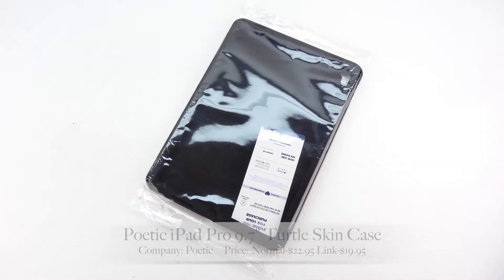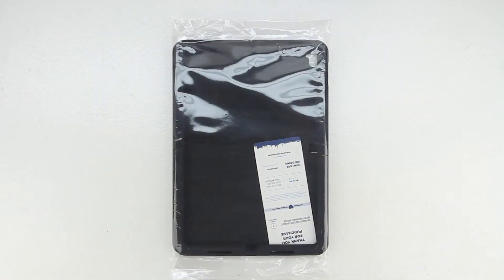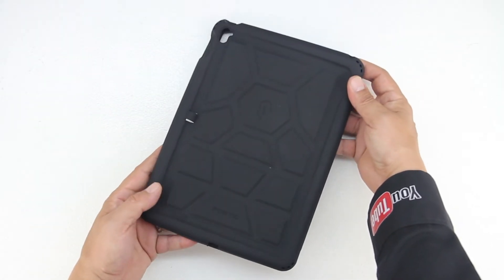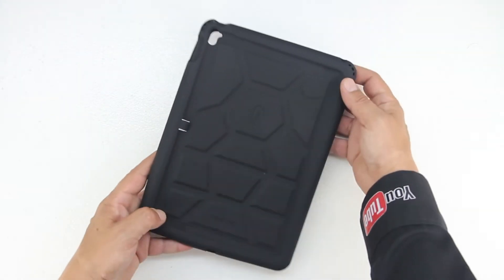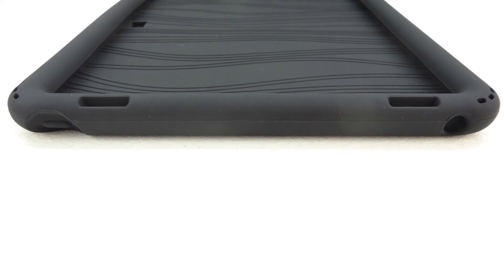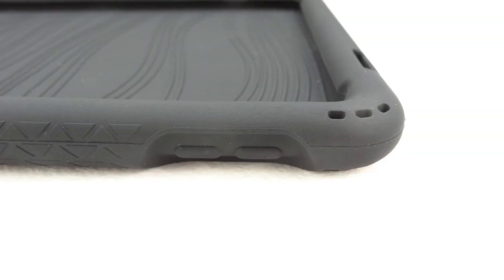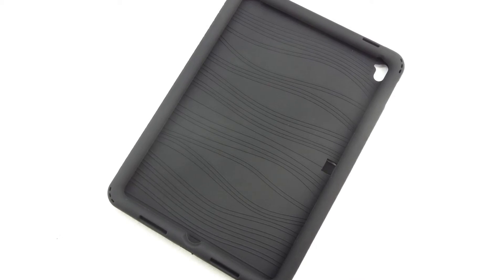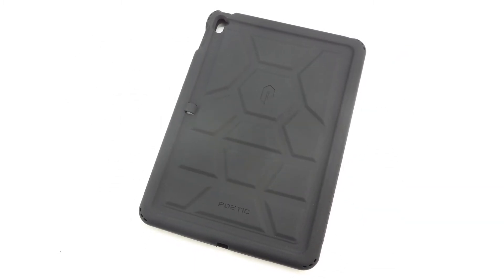Poetic iPad Pro 9.7" Turtle Skin Case!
iPad Pro 9.7" Turtle Skin Case